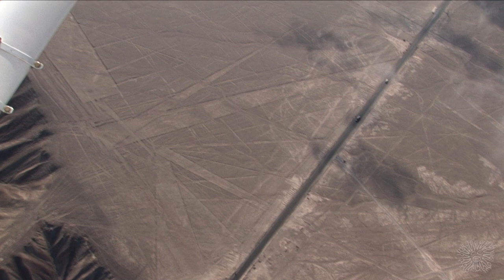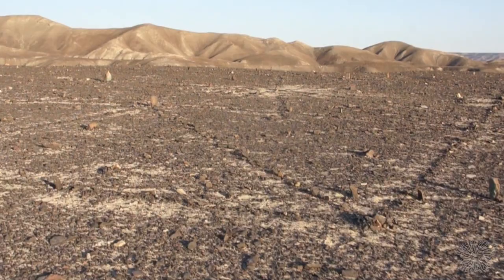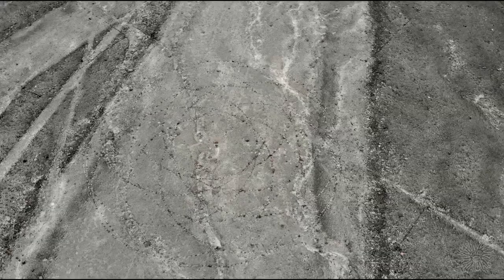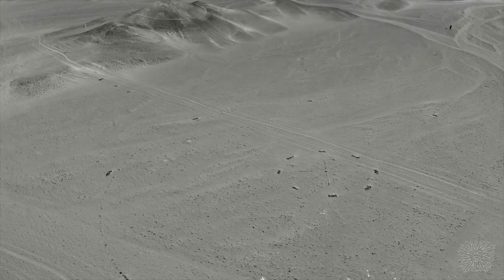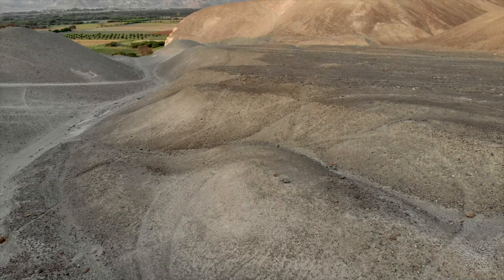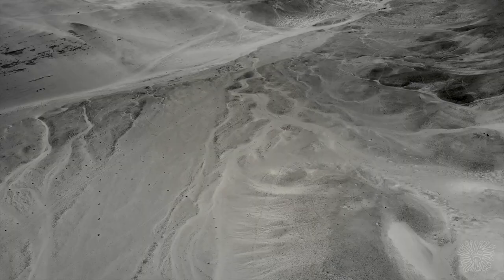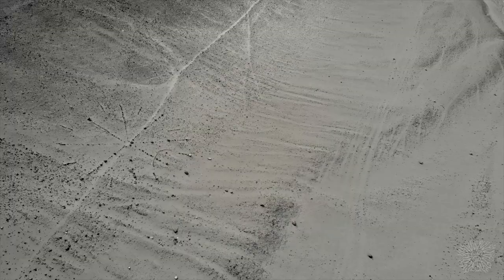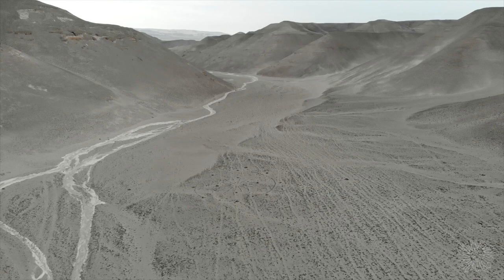Unknown Estrellas of Nasca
In the 90s of the last century, between the Nazca plateau and the city of Palpa, a huge drawing was found, completely different from all known geoglyphs known as Nazca lines and drawings. Because of its complex and geometrically correct structure, it was named Estrella. Official science considers it to be a modern fake, made to attract tourists. But recently, several more similar geoglyphs have been found...